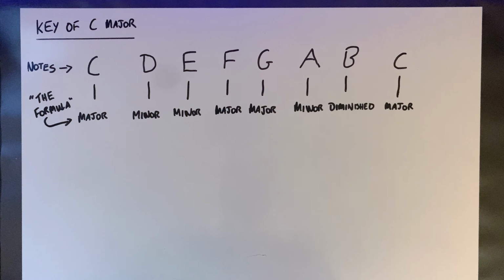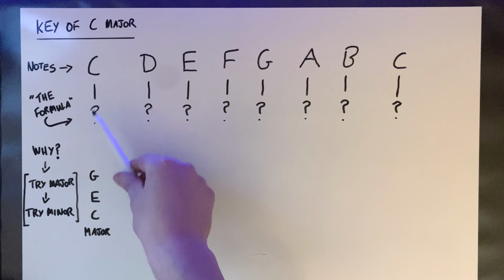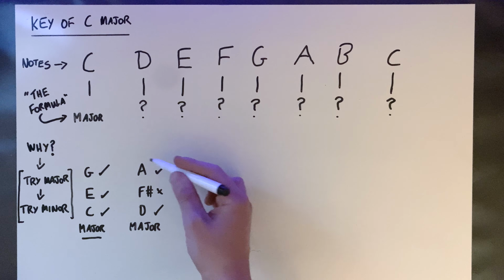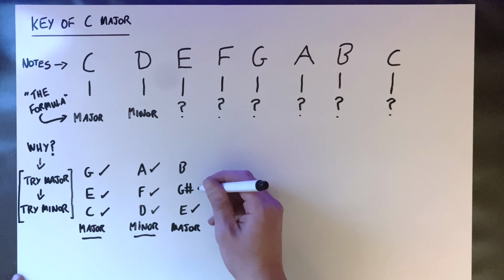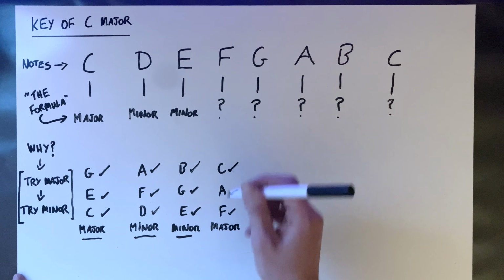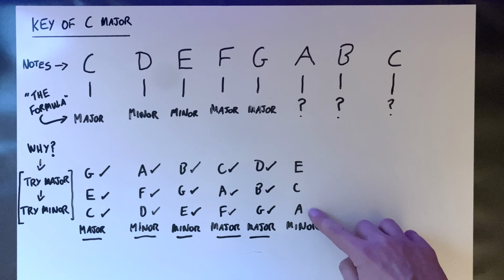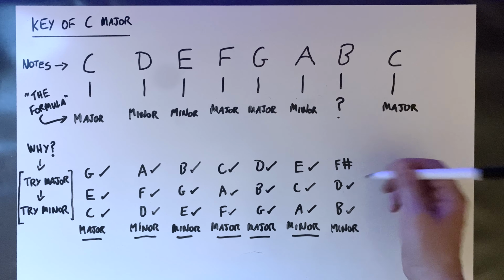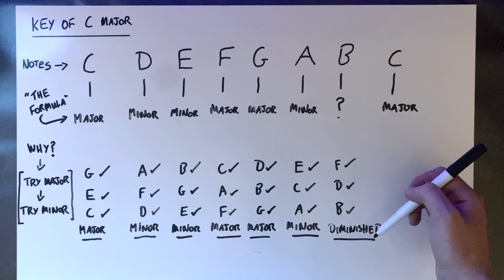The theory of the chords in a key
In this session, we explain the theory behind the chords we can build in a key.

This is based on the theory that every note from a major scale has a chord built from it.

The sequence is as follows: Major, Minor, Minor, Major, Major, Minor, Diminished - but why?

In this session we take each of the chords of the sequence and explain why.

If you want to know even more about the diminished chord...we have another video to help you with this

We hope this helps make the theory a little clearer! Let us know how you got on in the comments if you have any more questions for us!

Video chapters:

0:16 Intro
0:32 Recap on the formula
0:46 Work out why
4:35 Diminished...Interesting
6:58 Putting the chords together

If you're new here, we are Analog Cherry. Marek Cegielski and Akos Fortagh - long time musicians who works across many genres and many instruments with a collective experience of 70 years!